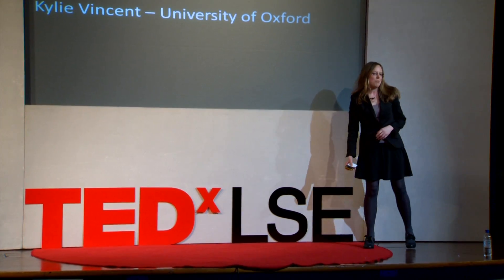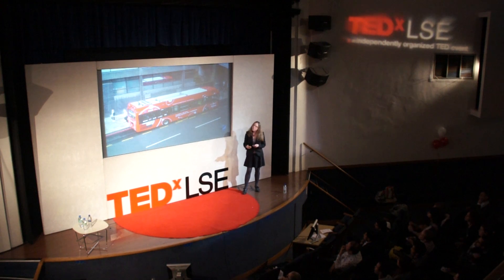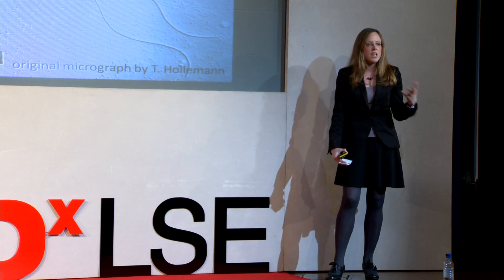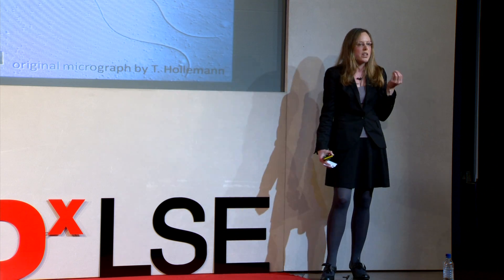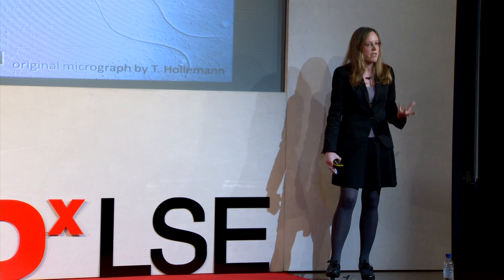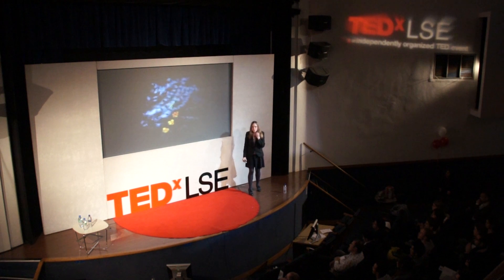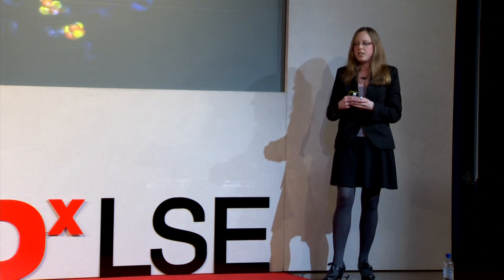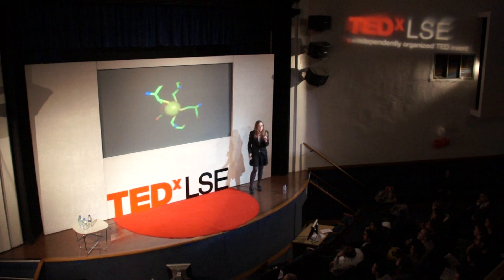TEDxLSE - Kylie Vincent - Bacterial Life Powered by Hydrogen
Dr Kylie Vincent is an RCUK Academic Fellow and a Senior Research Fellow in Chemistry at the University of Oxford. She holds Bachelor degrees in Arts (English Literature) and Science (Chemistry) and a PhD (Chemistry) from The University of Melbourne, Australia. She leads a research team studying enzymes from bacteria that live on hydrogen gas. She has filed several patent applications and is developing technologies for using enzymes from bacteria to help with hydrogen-driven industrial chemical synthesis. She regularly speaks in schools about chemistry research and careers, and has maintained a love of literature and writing. She received the 2011 Science and Technology Woman of the Future Award, and the 2012 Clara Immerwahr Award for excellence in catalysis research.